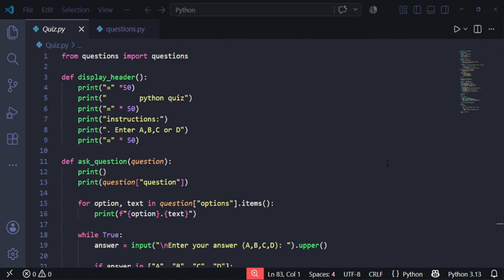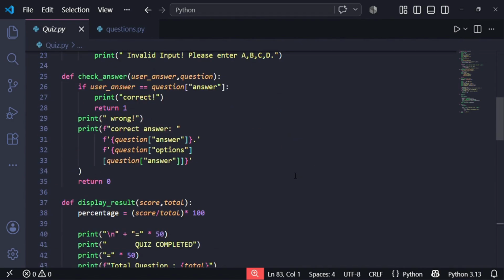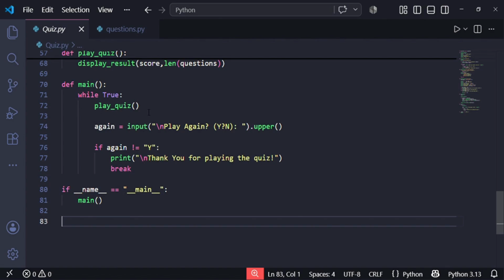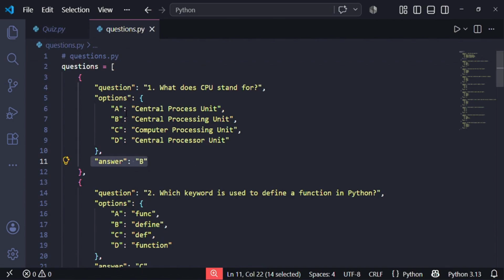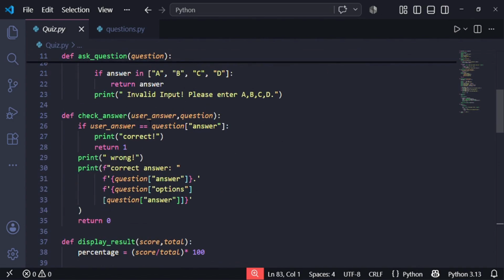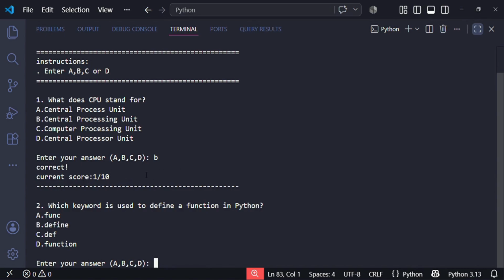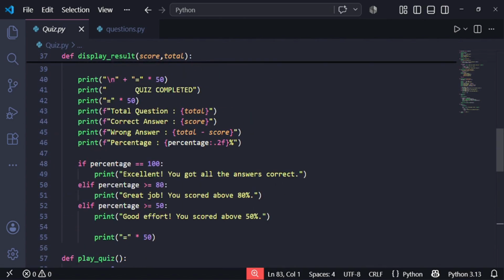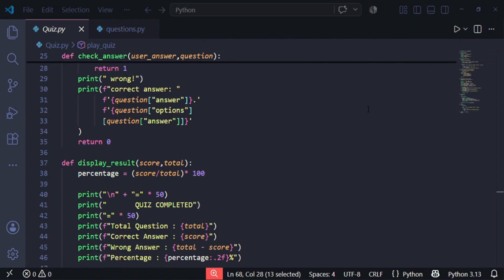Python Project 2 - Learn Python by Building a Quiz Application | Full Project Tutorial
Want to learn Python by building a real project? In this tutorial, we'll create a complete Python Quiz Application from scratch and explain every line of code in detail. This beginner-friendly project covers Python functions, loops, dictionaries, input validation, conditional statements, modular programming, and the if __name__ == "__main__" concept.

You'll also learn how the program executes from start to finish using a simple control flow explanation, making it easier to understand how Python programs actually work.

✅ Python Functions
✅ For Loop & While Loop
✅ Dictionaries & Lists
✅ Return Statements
✅ Modular Programming
✅ if __name__ == "__main__" Explained
✅ Program Control Flow
✅ Beginner Python Project

💻 Source Code Covered
Quiz Application
Questions Module
Input Validation
Score Calculation
Final Result Display
Replay Functionality

This project is perfect for:

Python Beginners
Students
Data Analysts
Aspiring Software Developers
Interview Preparation
Programming Practice

python
python tutorial
learn python
python for beginners
python quiz project
python project
python quiz app
python game project
python beginner project
python functions
python loops
python dictionary
python list
python input
python input validation
python programming
python coding
python basics
python interview questions
python practice
python quiz game
build python project
python examples
python explained
control flow python
python main function
python __name__
python main guard
python if __name__
python modules
python tutorial 2026
python course
software development
coding tutorial
learn programming
python developer
python automation
python exercises
python education
theprodataanalytics